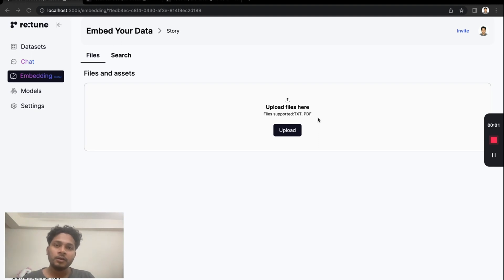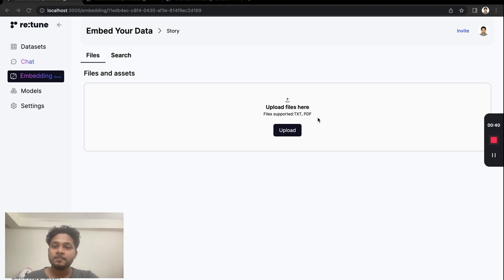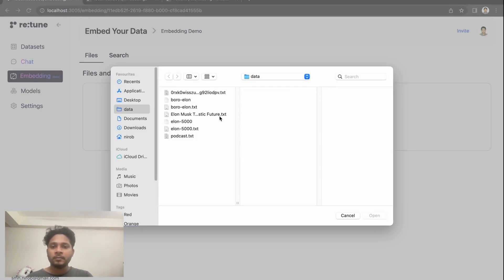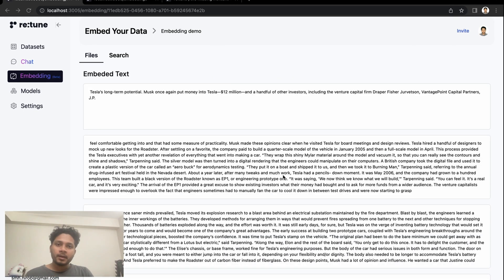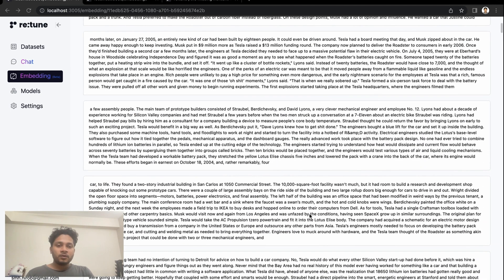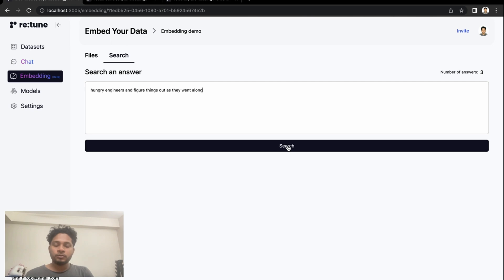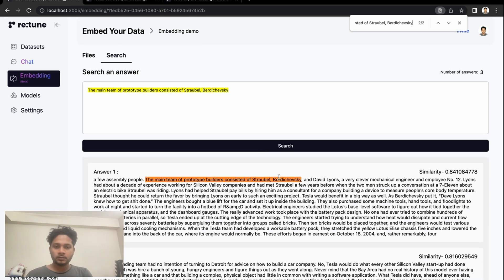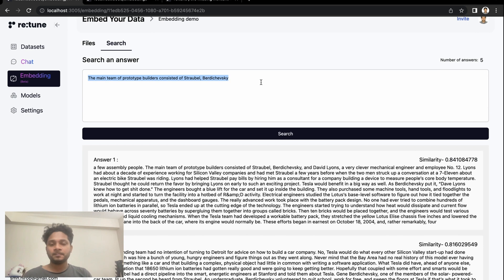Text embeddings in retune: personalize your chatbot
Embedding text is a crucial requirement to build a chatbot because it can help to improve the model's ability to understand the user's input, generate meaningful responses, personalize the chatbot's interactions, and incorporate external knowledge sources.

This video shows how you can embed any text files in retune and search for any statement. You can query the embedded text with any search string and retune will show you the most relevant paragraph.